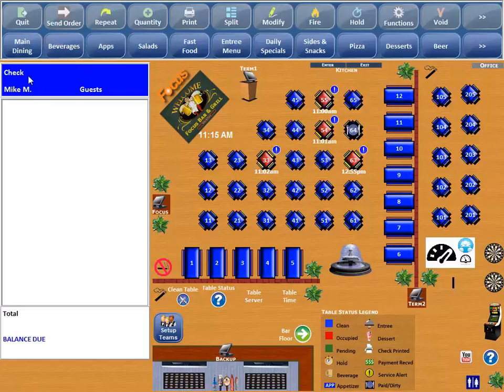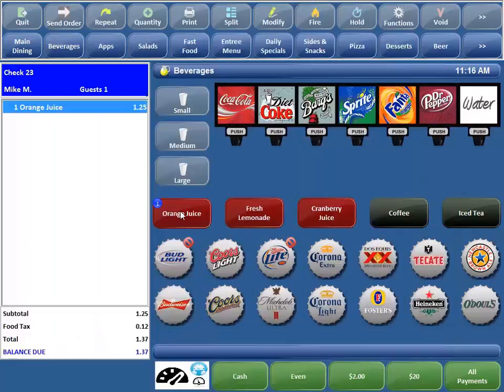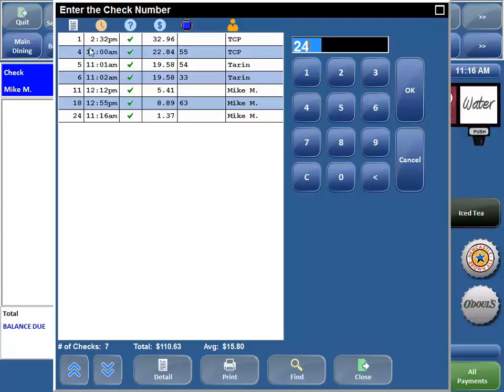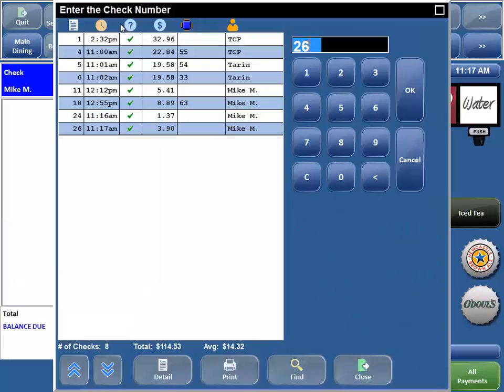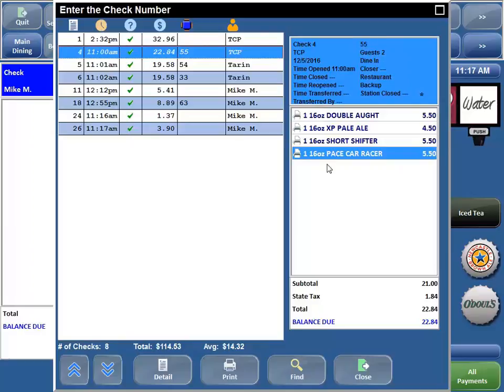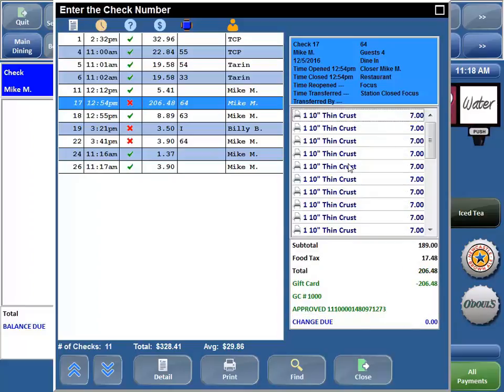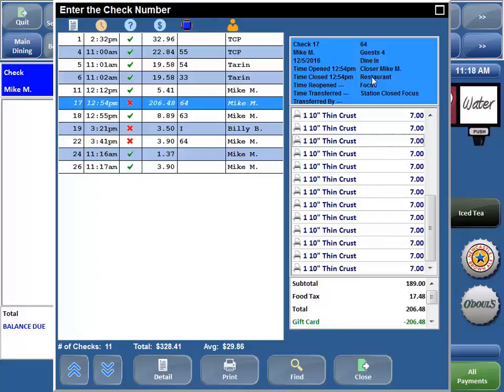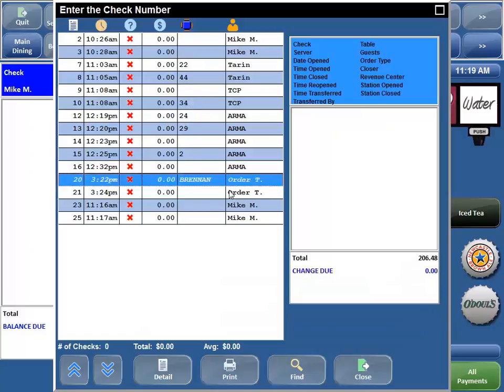Tech Tip: Check Viewer Detail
Find lots of hidden information in the check viewer by simply hitting the detail button, touching the check and then touching the body of the check.